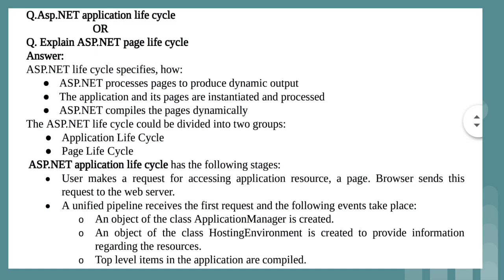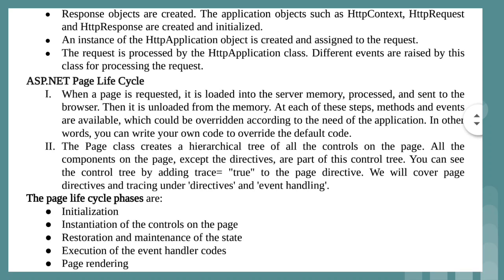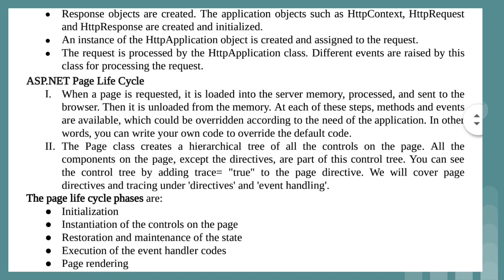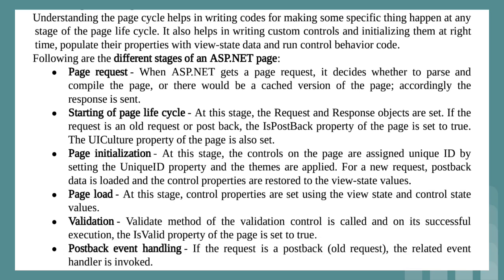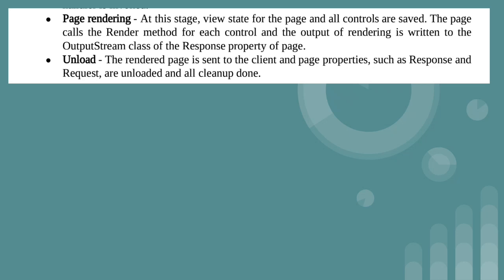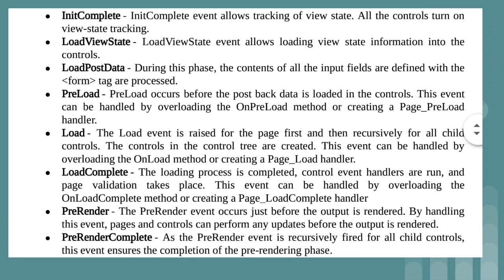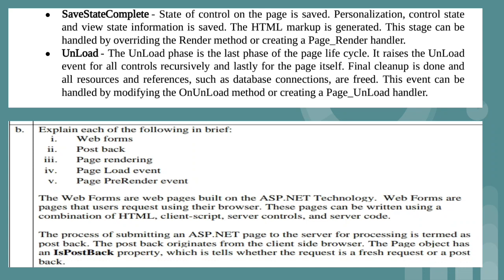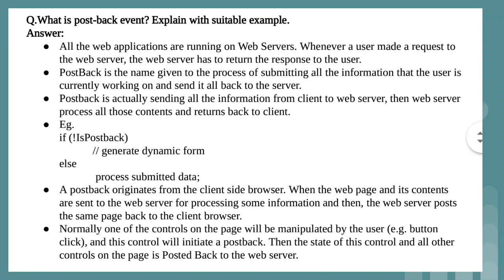ASP.NET page life cycle